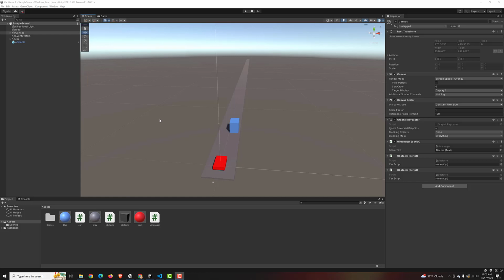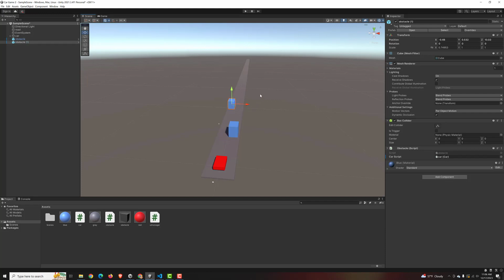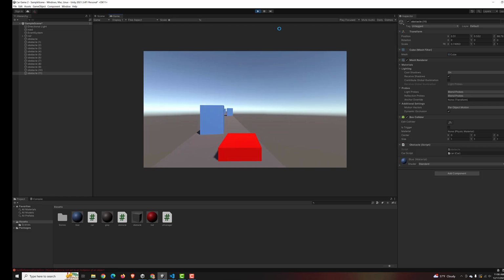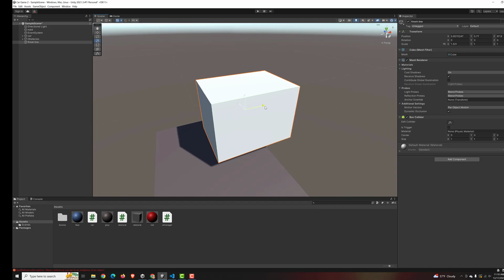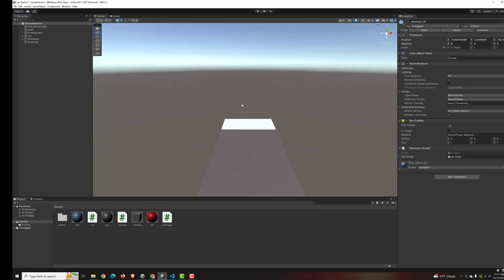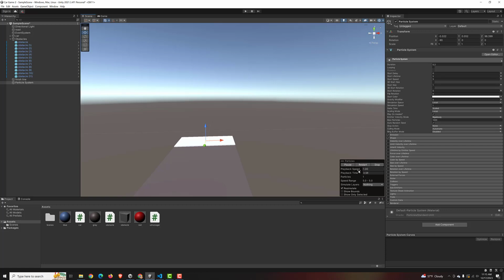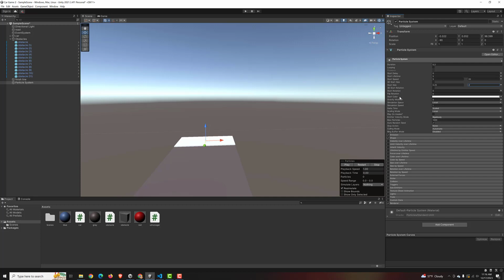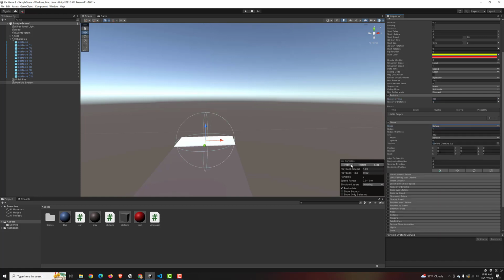CSE Car Game Part 8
Part 8 of a simply driving game in Unity.  In this video we add in all of the obstacles, add a finish line and add a particle system to add a burst of graffiti when we finish.